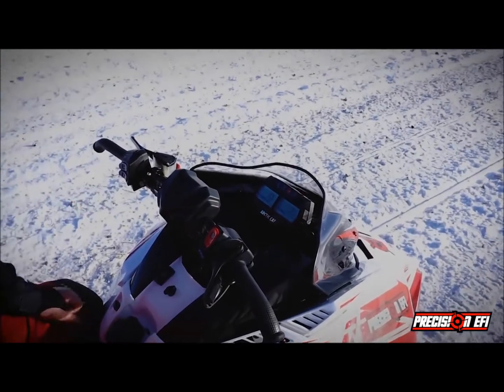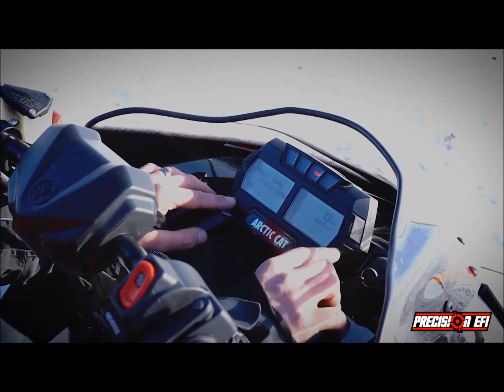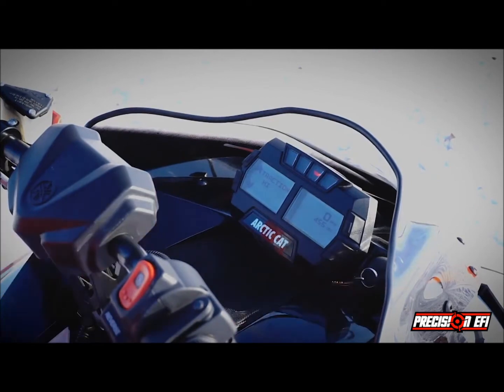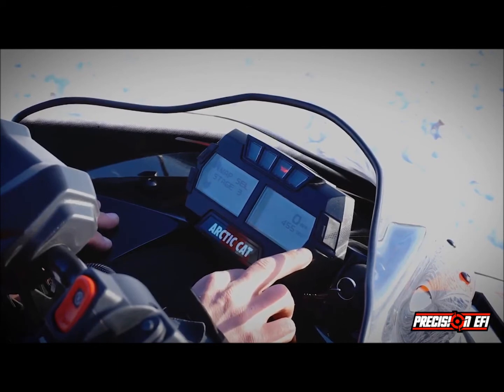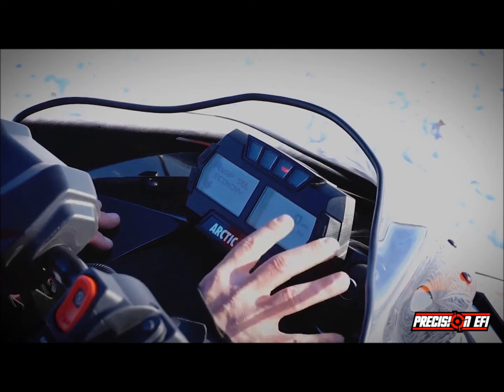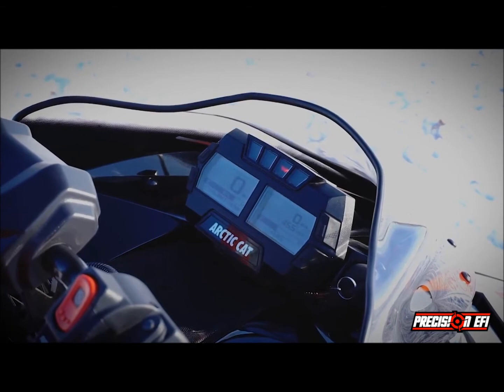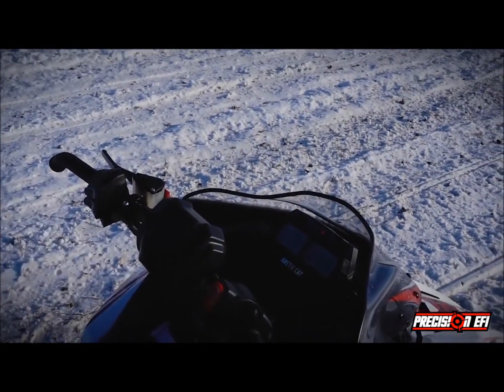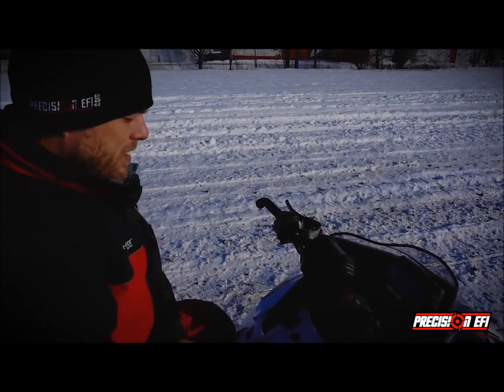Multi-Map Bundle & Dash Upgrade for Arctic Cat 9000 from Speedwerx & Precision EFI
Now Available from Speedwerx, the ECU Multi-Map Bundle + Dash Upgrade for Arctic Cat 9000 / 998 Turbo Models!

The Multi-Map bundle includes the Stage 1, Stage 2, and Stage 3 maps, plus a stock power level Economy Map for long range cruising. This is a fully software integrated solution with no additional hardware required other than our Stage 2 Muffler and a Hypershift Clutch Kit to harness the additional power- this enables you to boost your power level up to 280hp on premium pump gas. Also included is a fully adjustable Launch Control with Adjustable Activation, RPM, Boost and Predictive Traction Control- this enables you to electronically dial in your machine to ensure you can get maximum acceleration in varying conditions.

A key part of this package is the Dash Upgrade that allows you to select which of the Maps you want to run and adjust Launch Control right from the the diagnostic menu on factory instrument panel- you can go from mild to wild at the push of a button in just a matter of seconds!. As with all of our ECU maps, this also includes an integrated Knock Light with Active Boost Trim for your peace of mind should you get some poor quality fuel. A Boost Gauge that reads the boost pressure in both a bar gauge and a large numerical format, and a feature that records peak boost and top speed during a run is also included, and an AFR gauge is coming soon as well (this will require an additional AFR module package to be viewable).

We are the exclusive distributor in the US for these flashes and features developed by our performance partner Precision EFI, and anyone wishing to become a US dealer should call Jeremy at or email .